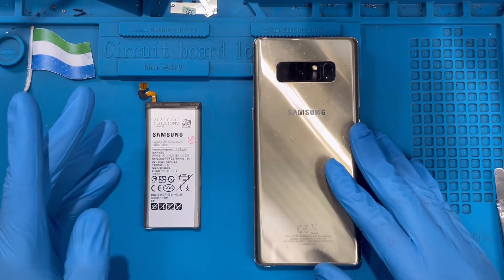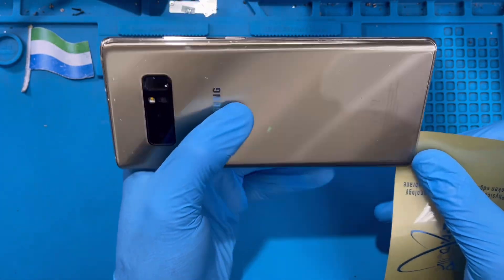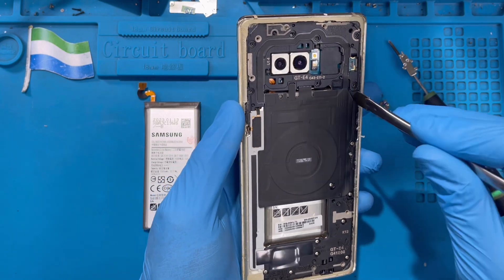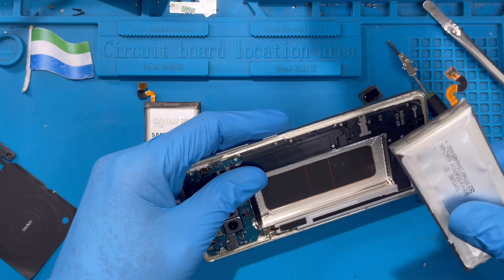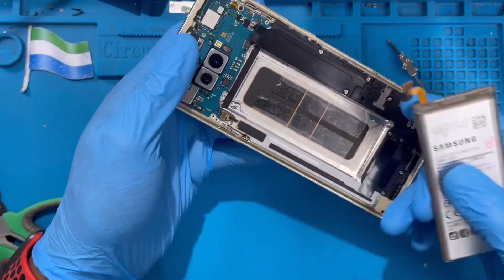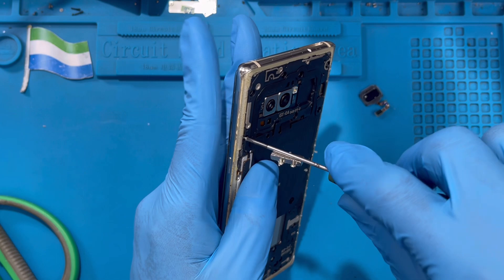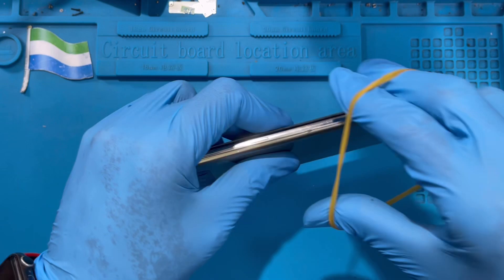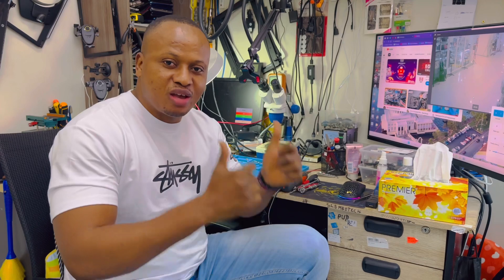Samsung Note 8 Battery Replacement